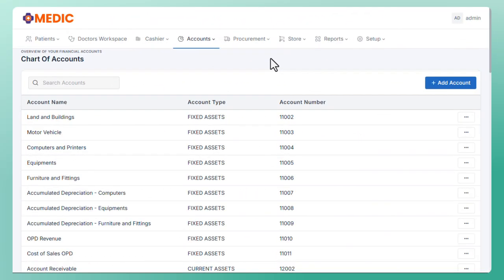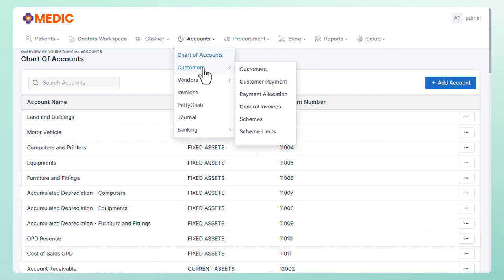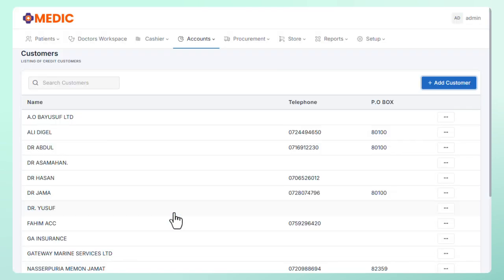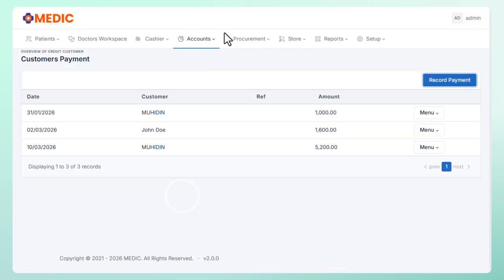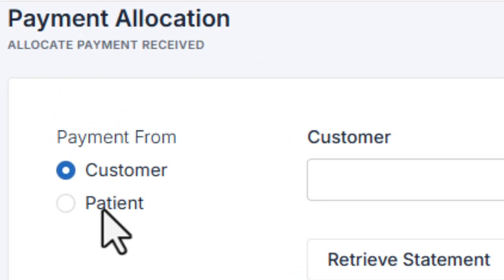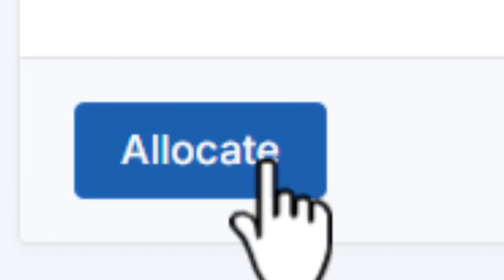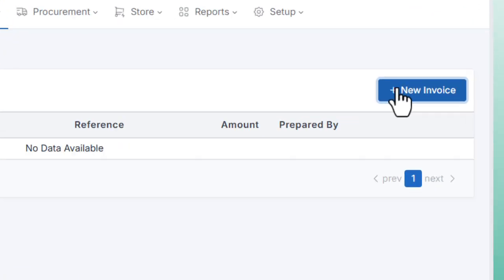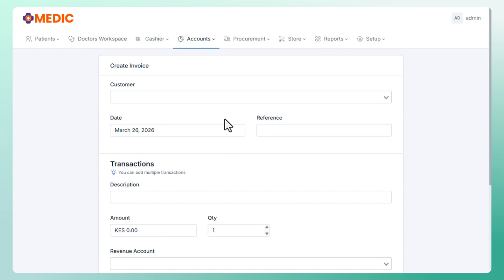SKAASMEDIC (CHART OF JOURNALS - CUSTOMERS)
Welcome to the SKAAS Medics Accounting Module Playlist — your complete guide to mastering financial management within the system.

In this playlist, we break down each component of the accounting module step by step, making it easy to understand and apply in real-world scenarios. Whether you're a beginner or looking to sharpen your skills, this series will help you gain full control of your financial operations.

You will learn how to:

Navigate the accounting dashboard
Manage Chart of Journals effectively
Handle Customers and Vendors transactions
Create and manage Invoices
Record Petty Cash expenses
Perform Journal Entries accurately
Manage Banking processes with confidence

Each video is designed to give you practical, hands-on knowledge to ensure accuracy, accountability, and efficiency in your financial records.